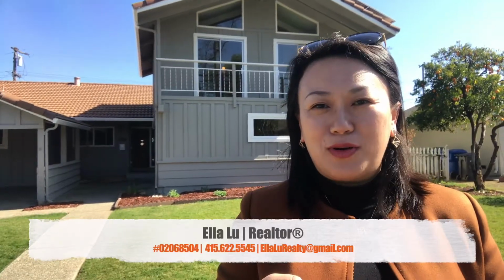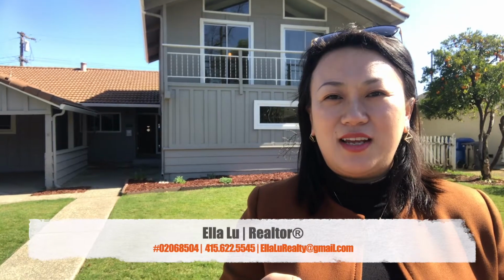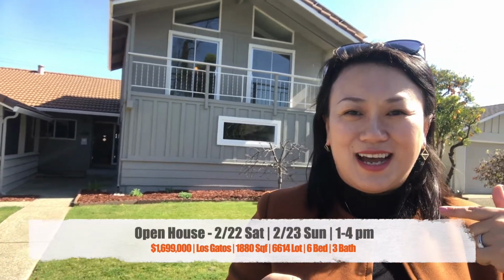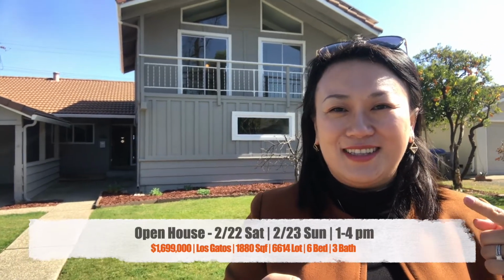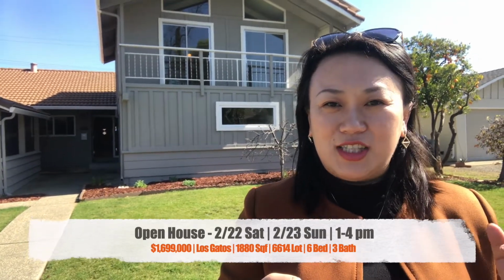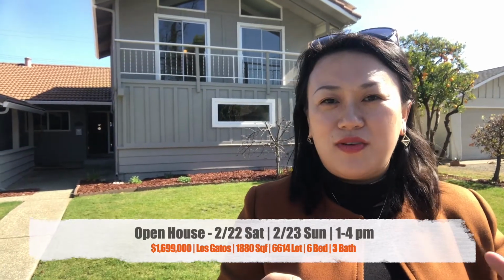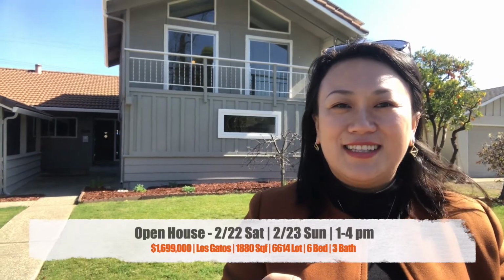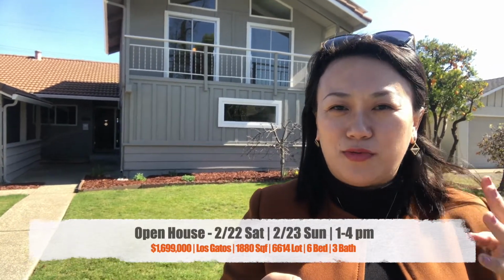Open House - 6 Bedroom House@Los Gatos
Ella Lu | Realtor®
MBA | English | Chinese | DRE #02068504